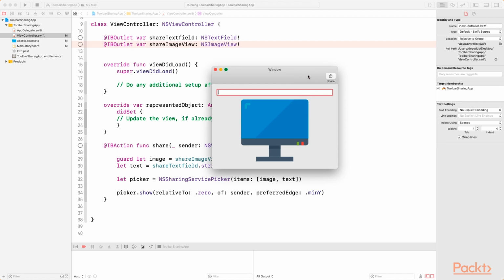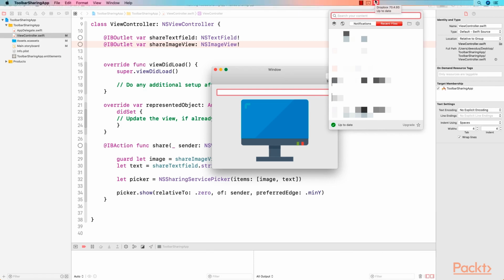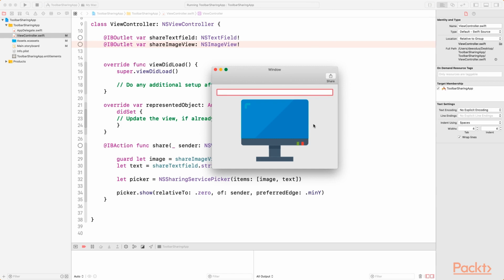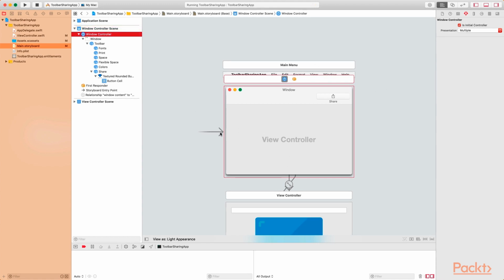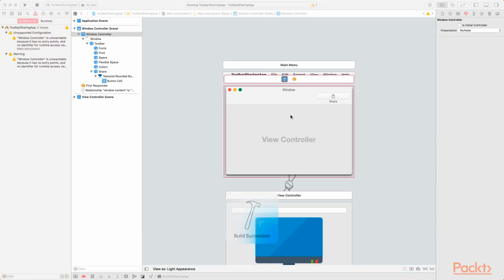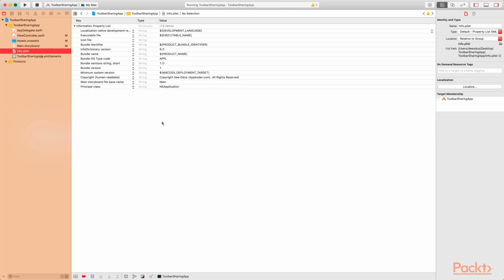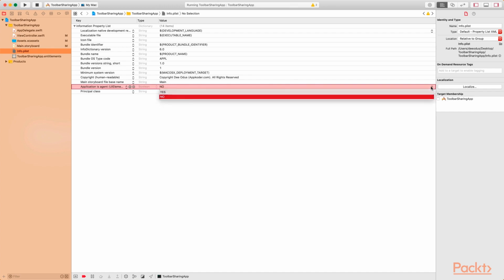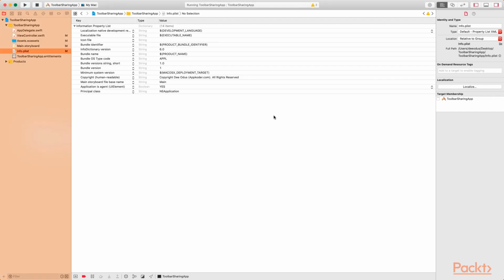Professional macOS Programming : Removing Window and Icon | packtpub.com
This video tutorial has been taken from Professional macOS Programming. You can learn more and buy the full video course